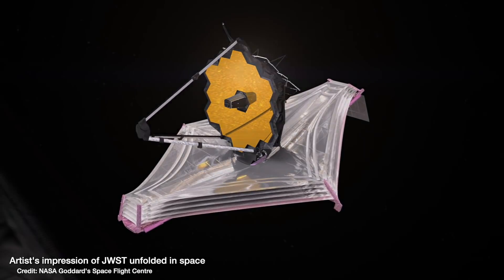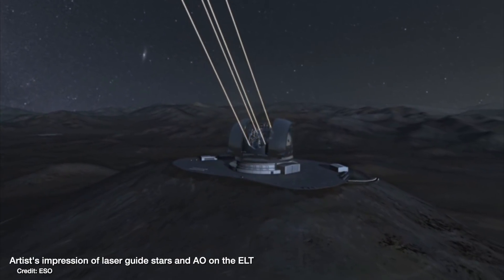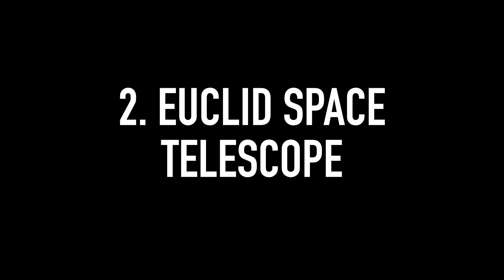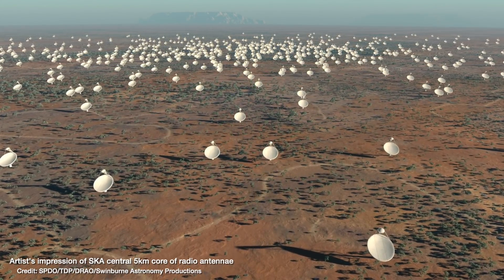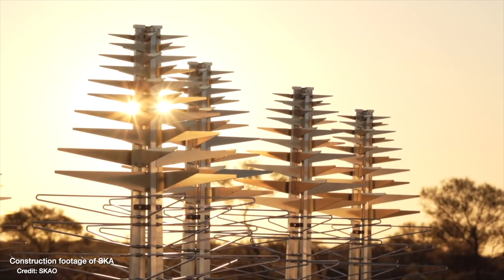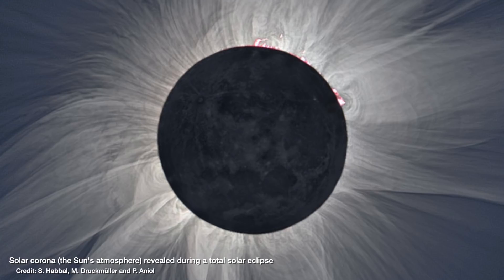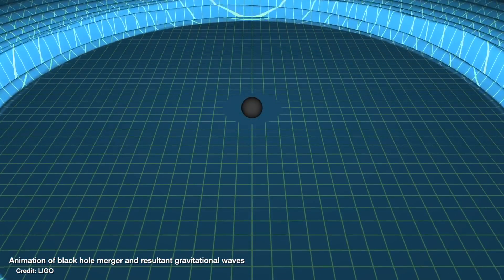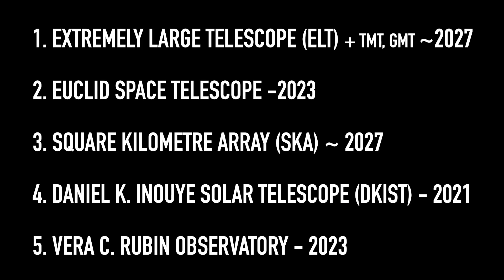Move over JWST! 5 new telescopes to get excited for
The James Webb Space Telescope might be getting all the media attention right now, but there's 5 more BIG astronomical observatories to look forward to in the next 5 years

00:00 - Introduction
00:38 - Extremely Large Telescope (ELT + TMT, GMT)
03:40 - Euclid Space Telescope
05:12 - Square Kilometre Array (SKA)
07:52 - Daniel K. Inouye Solar Telescope (DKIST)
09:41 - Vera C. Rubin Observatory (VRO)
12:49 - List of all five
13:16 - Bloopers